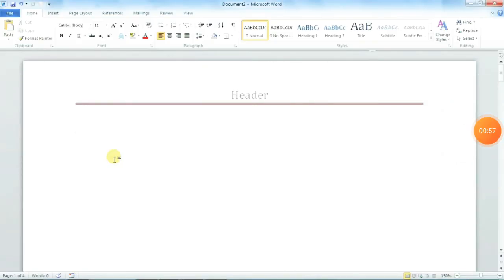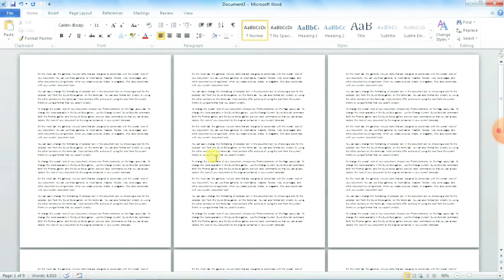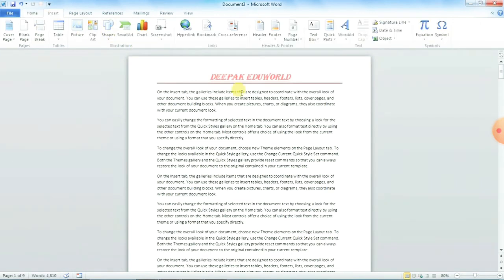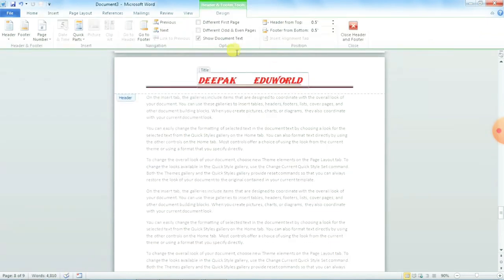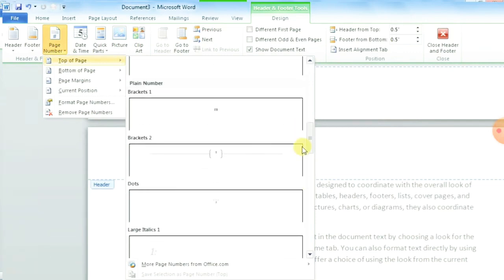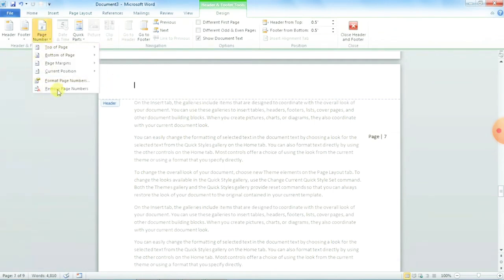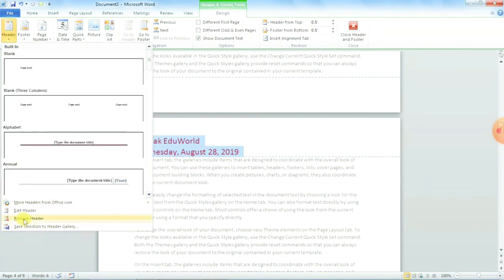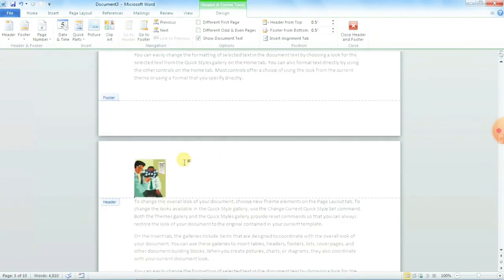Word Processing (Intermediate)| Session - 2 | Managing Headers & Footers| I.T | CLASS X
Managing Header & Foooter